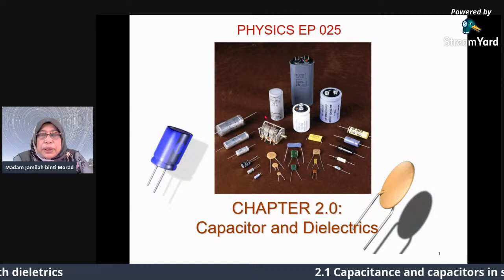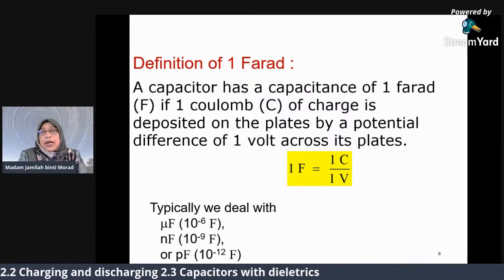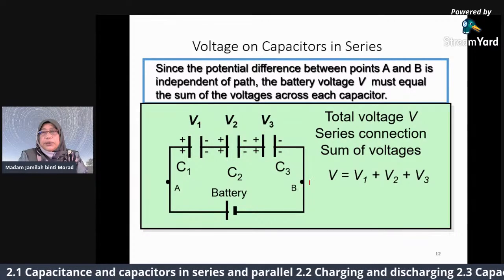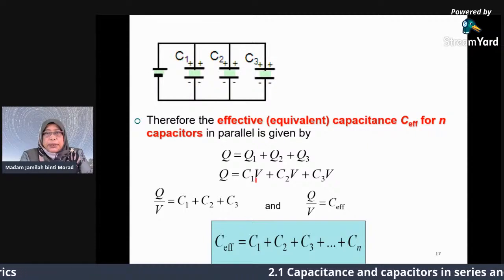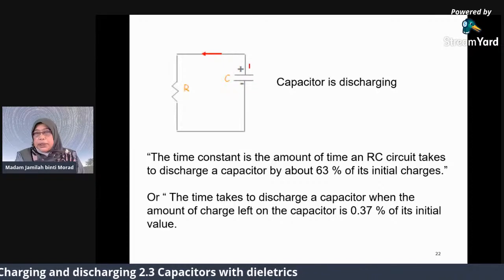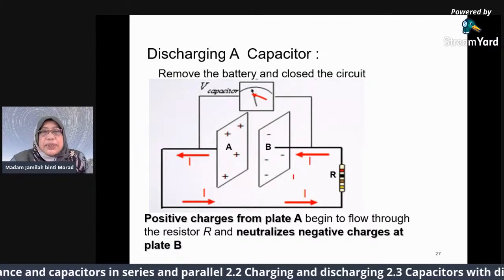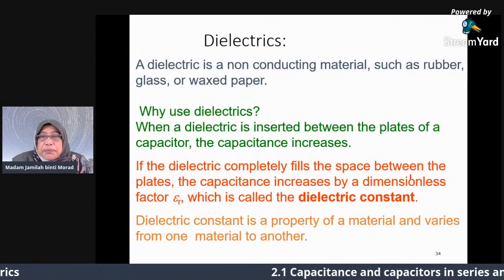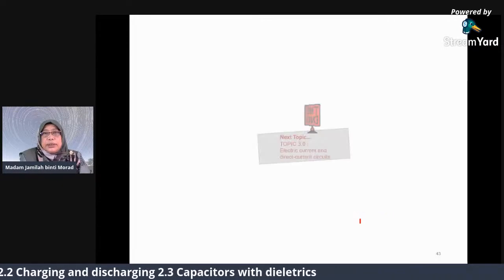EP025 Physics. Chapter 2: Capacitor and Dielectrics